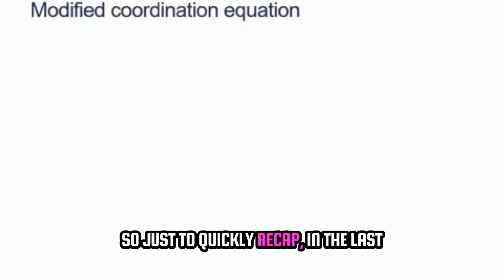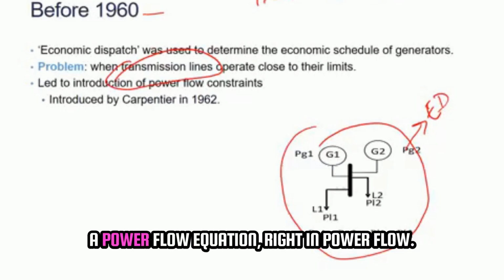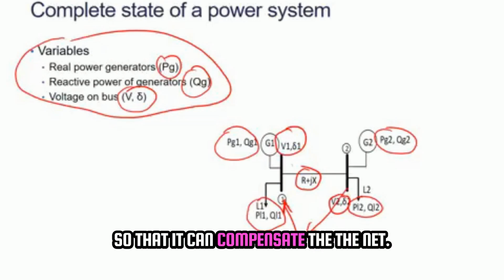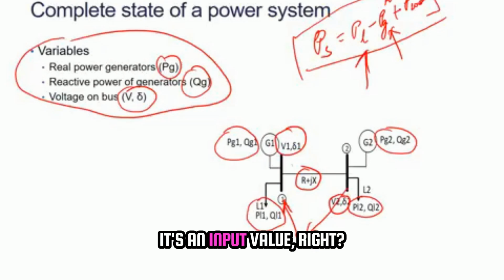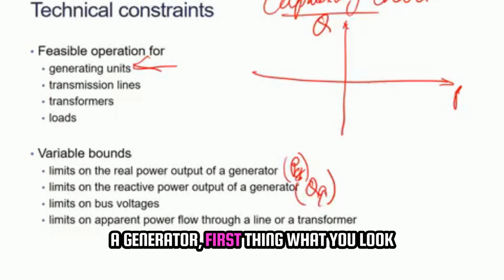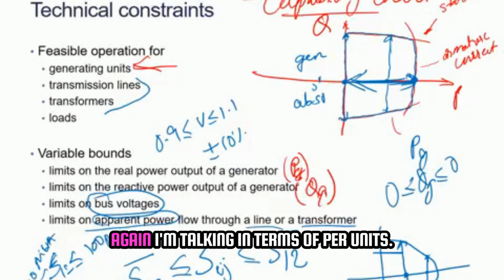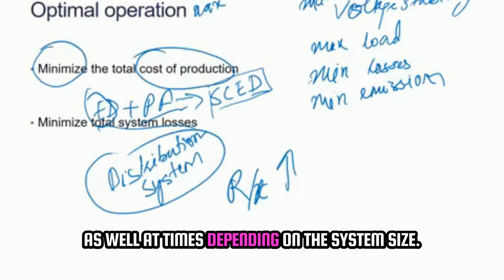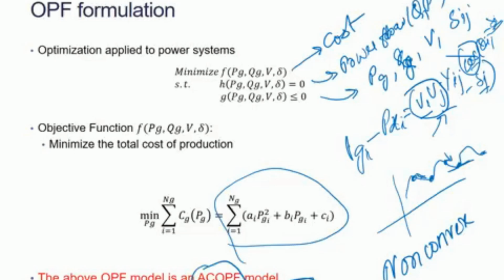Lecture 18: Optimal Power Flow (OPF)